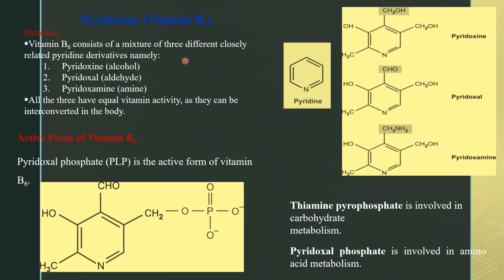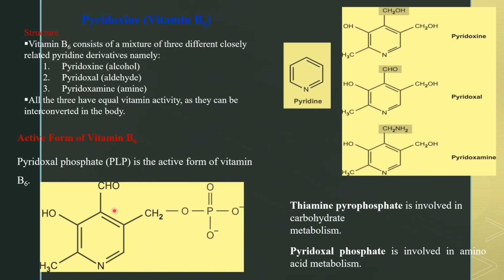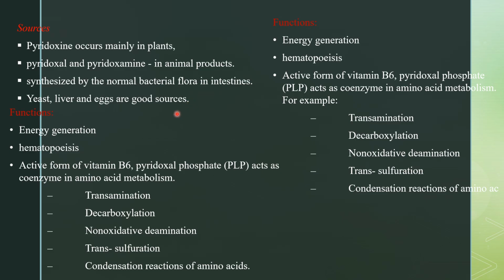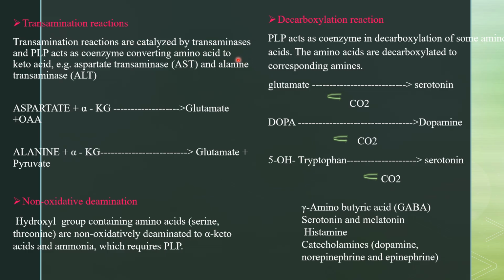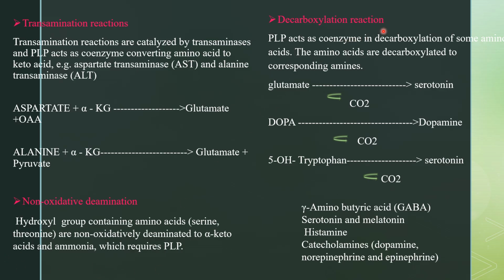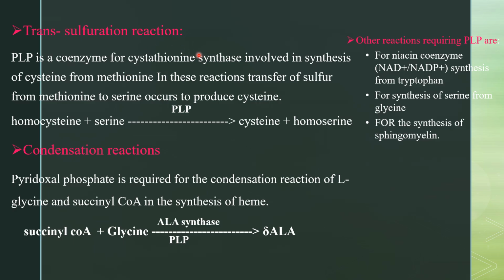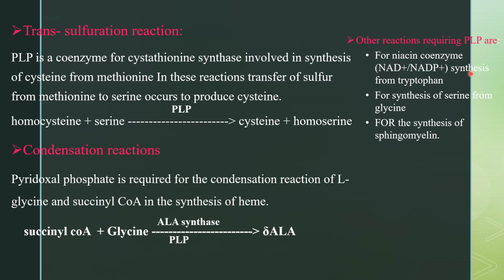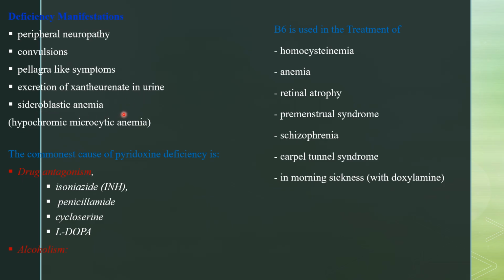vitamin B6# CHEMISTRY#FUNCTIONS#BIOCHEMISTRY#DEFICIENCY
vitamin B6# CHEMISTRY#FUNCTIONS#BIOCHEMISTRY#DEFICIENCY DISORDER SCIENCE KNOWLEDGE MED STD